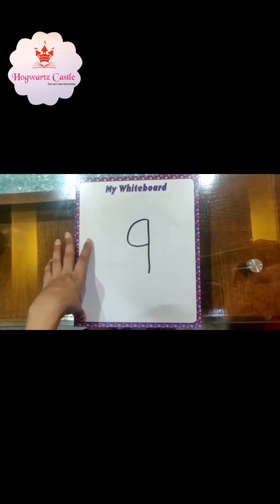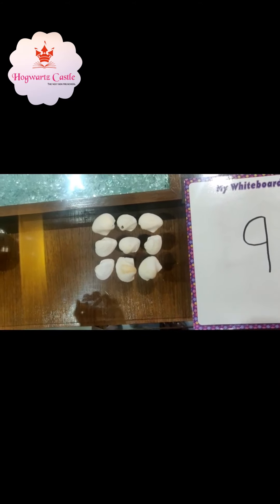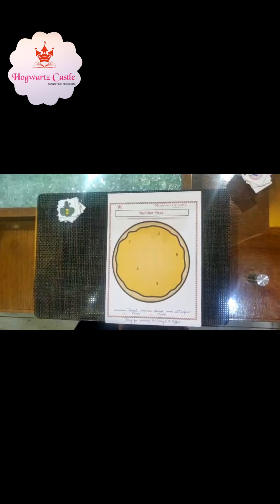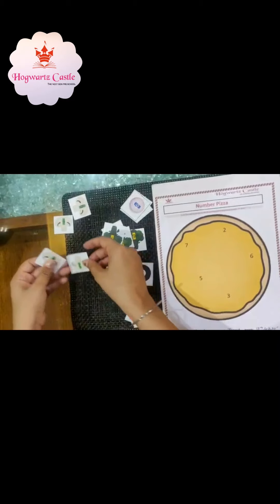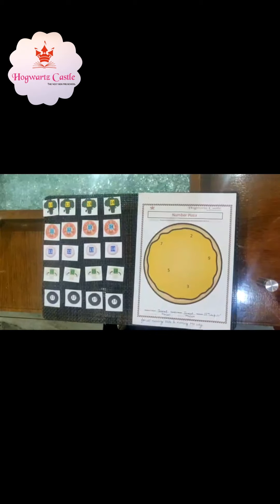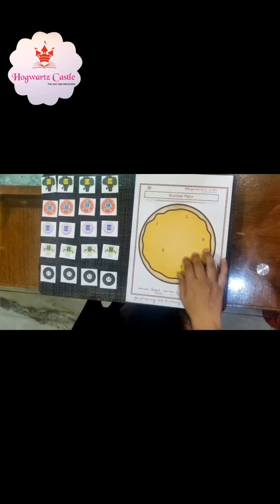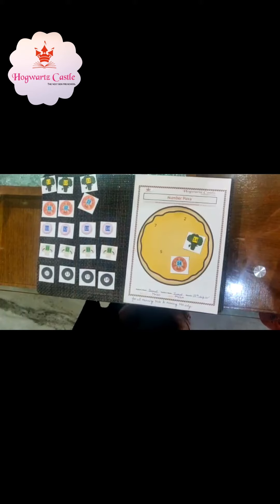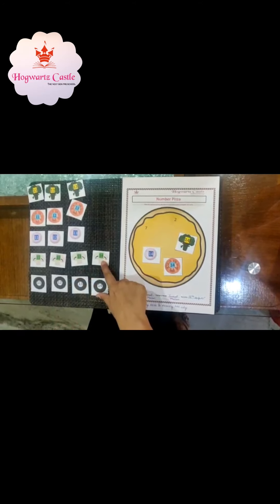Hogwartz Castle- Preschool- Online Classes- Community Helper " Chef" | Number '9 & 14"